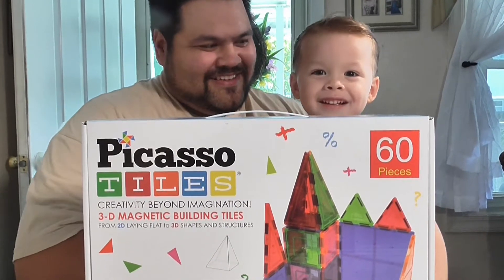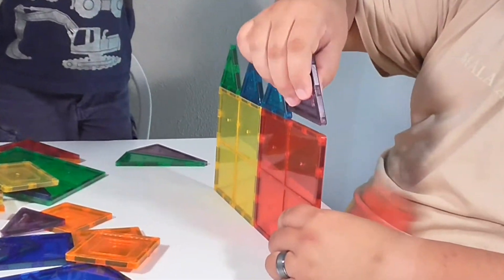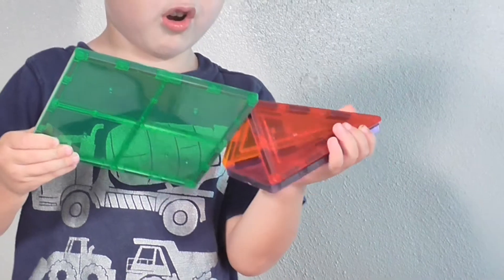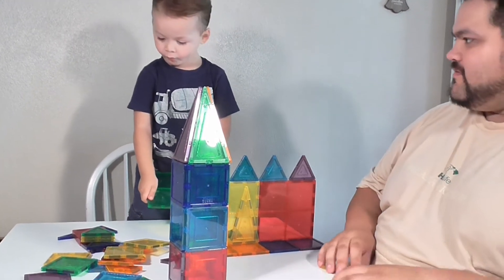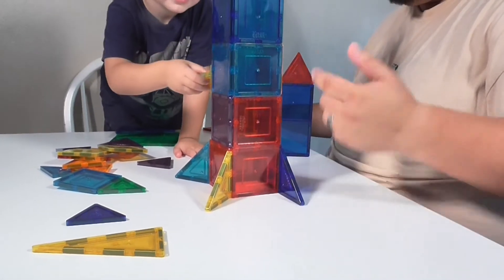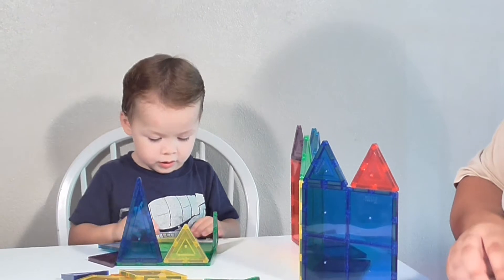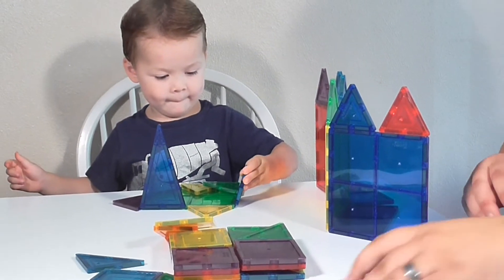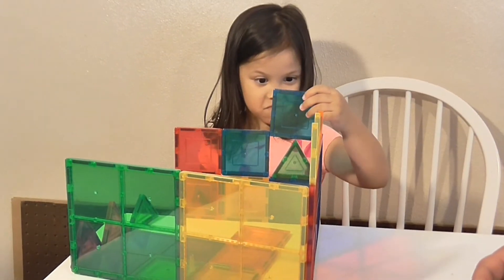Playing with Picasso Magnetic Tiles - a STEM toy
Hi guys, thanks for stopping by Dabow's Playroom.  Today we are  playing with a 60 piece set of magnetic building tiles sent to us by our friends at Picasso Tiles.  These tiles are so much fun!

Picasso Tiles are STEM (Science, Technology, Engineering and Mathematics) toys.  They encourage creativity while building and  creating  3D art.  This set is suitable for ages 3 and up.

Your friend Dabow